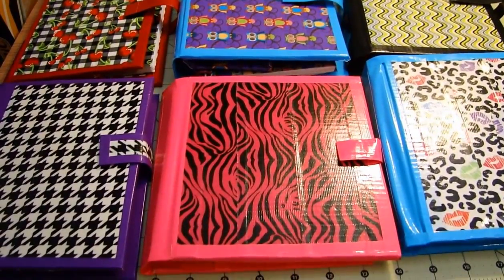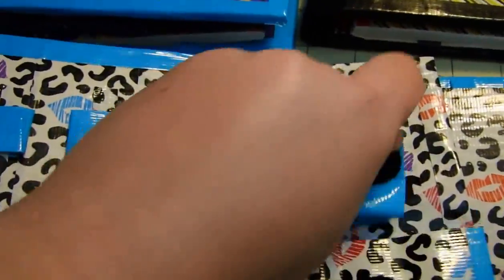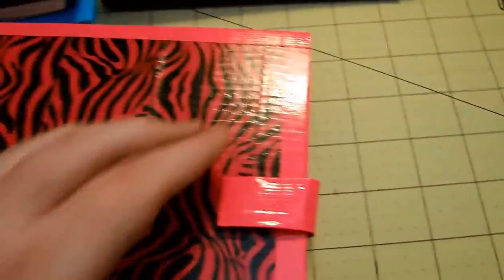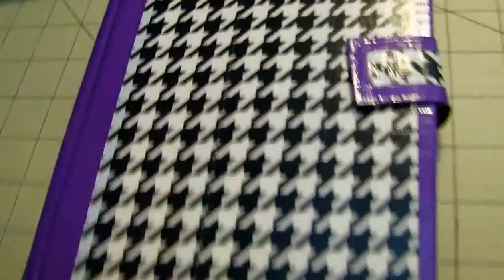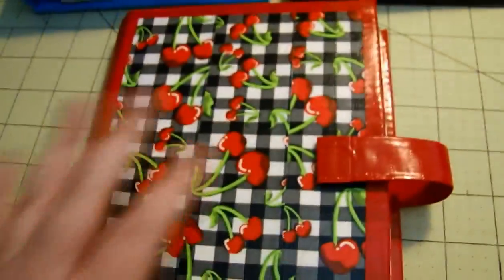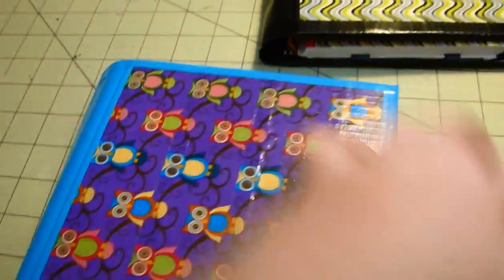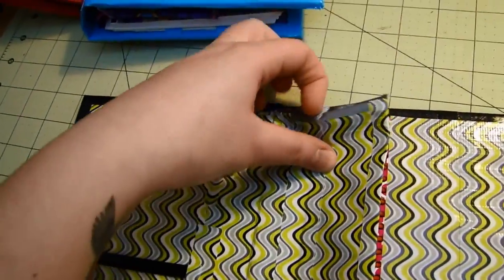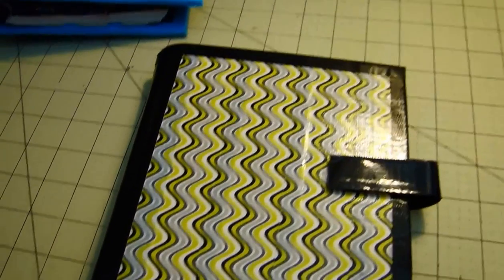6 Pocket Lockers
Here are 6 Duct Tape Pocket Lockers. Enjoy!